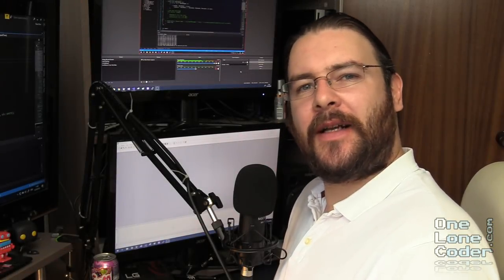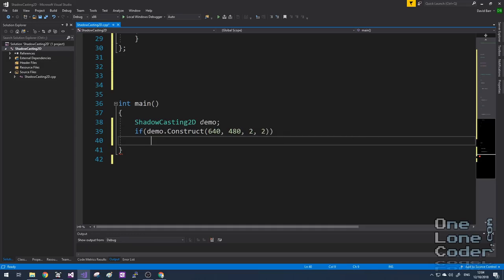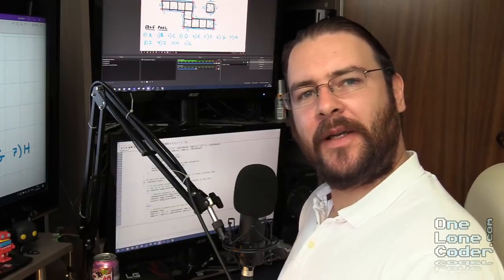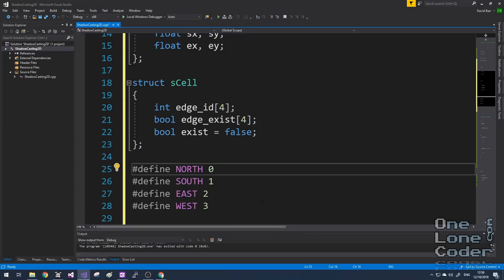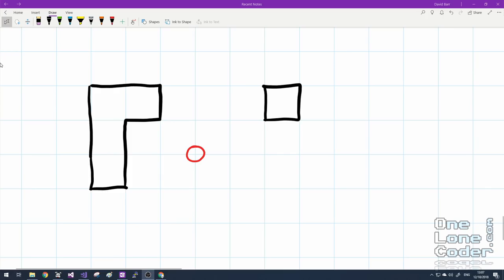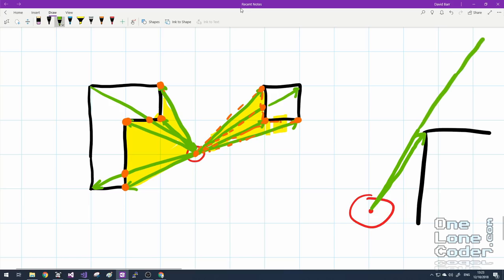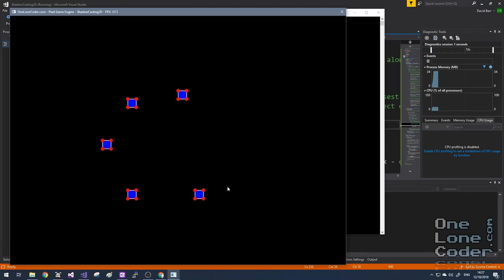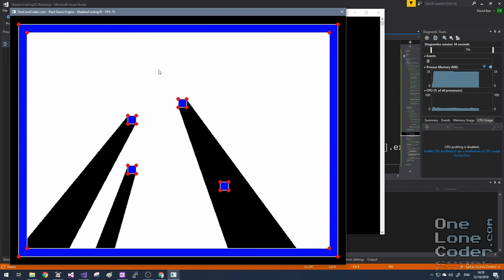Line Of Sight or Shadow Casting in 2D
In this (long, sorry) video I cover a variety of things to implement a classing line-of-sight mapping, or shadow casting depending on your perspective. It's also the first olc::PixelGameEngine project I've done a video for, so I spend some time showing you how to set up Visual Studio to use this engine. I'm quite pleased with the end result of these algorithms and I expect to use them quite a bit in more ambitious tile-based projects in the future.